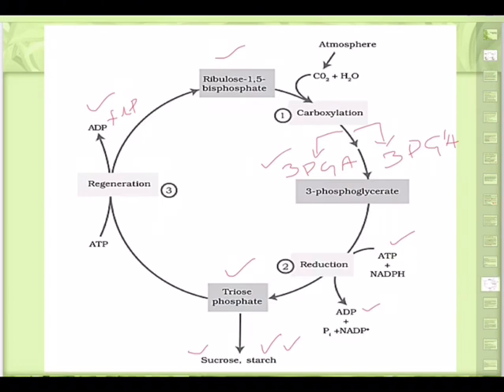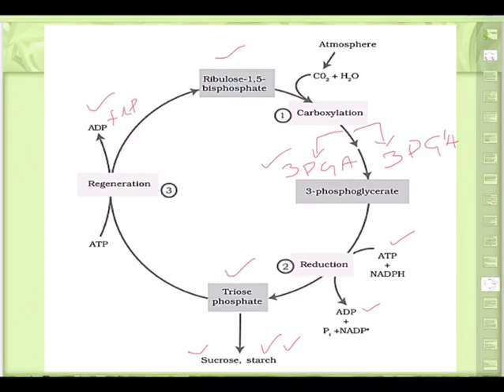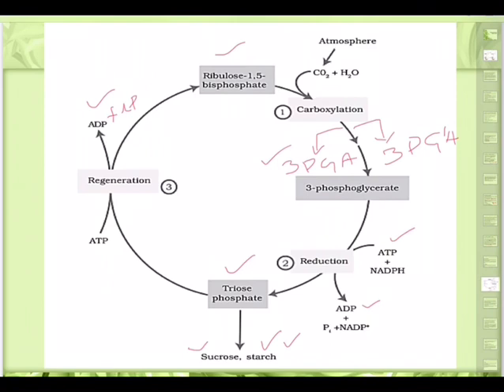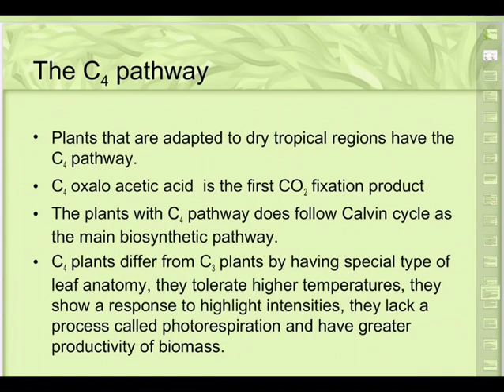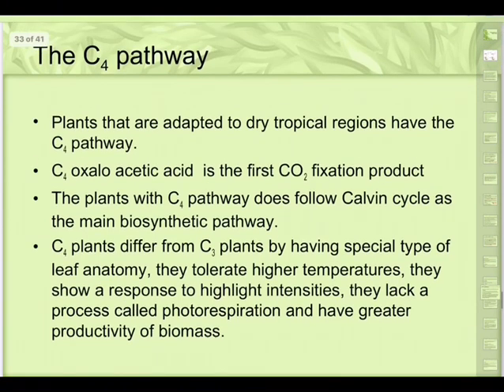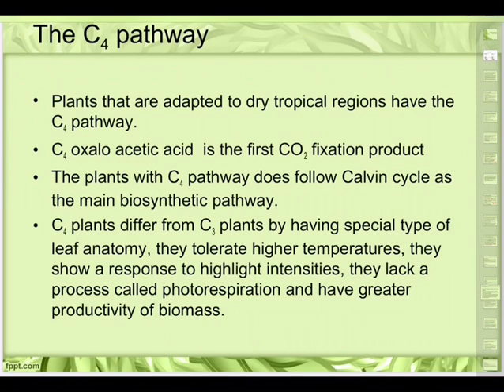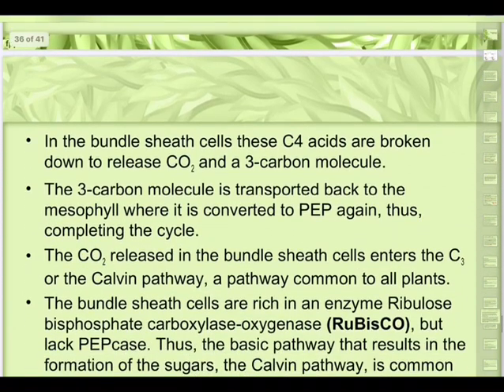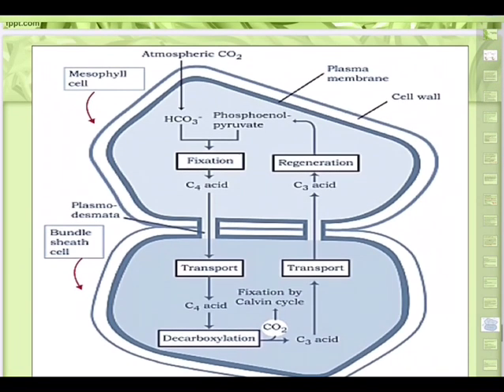Class 11th Biology Photosynthesis